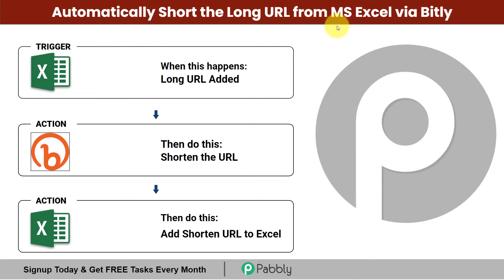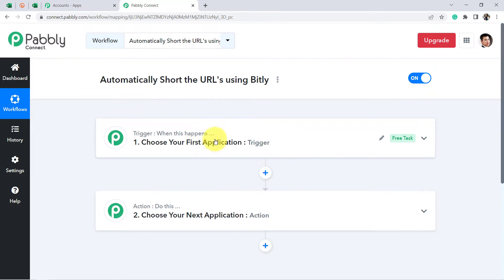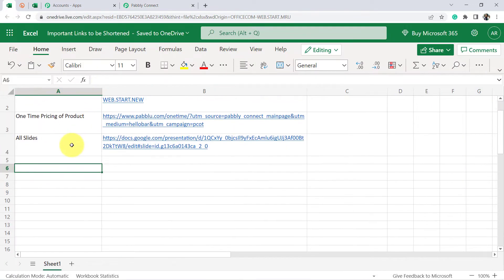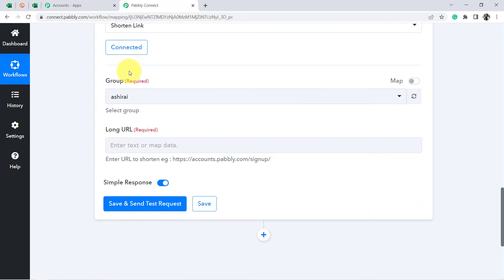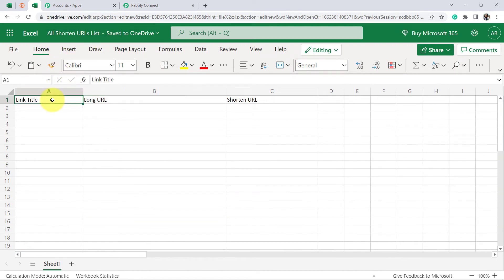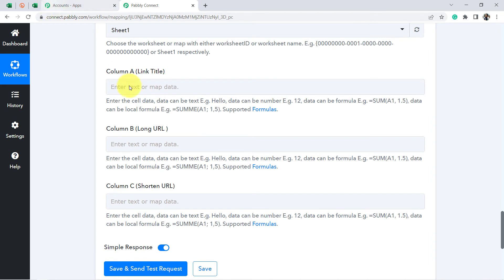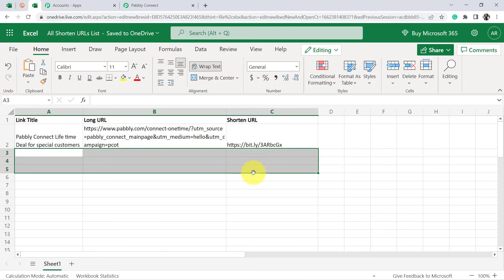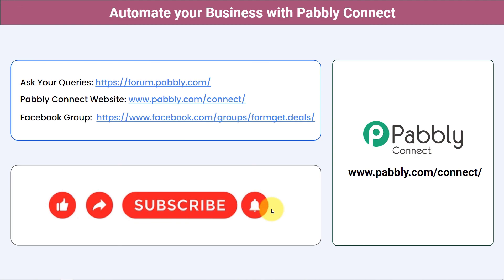How to Shorten URL from MS Excel Automatically - bit.ly MS Excel Integration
👉 Workflow Link:
In this video, we will learn how we can integrate bit.ly with MS Excel and automate the process of shortening URLs and exporting the data to Excel spreadsheets. This feature can be very useful for businesses or organizations that want to track and analyze the performance of their campaigns, such as social media or email marketing campaigns. Pabbly Connect supports a wide range of applications, including bit.ly and MS Excel, which makes it easy to set up a system that can automatically shorten URLs and export the data to Excel spreadsheets